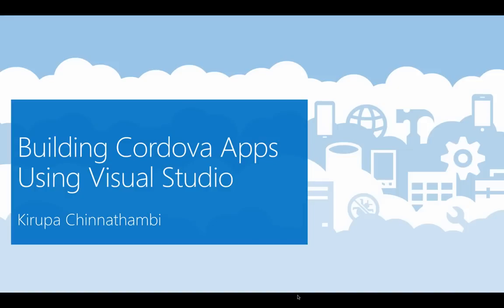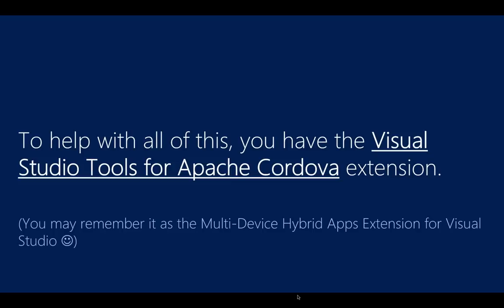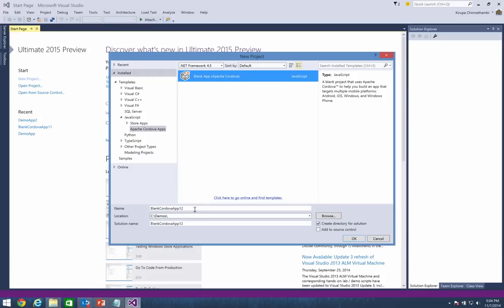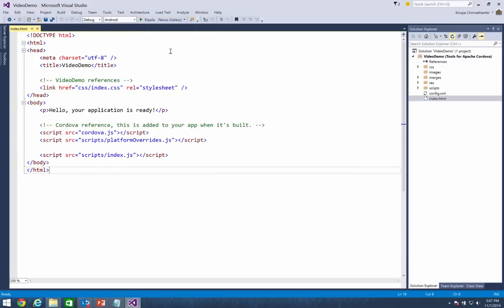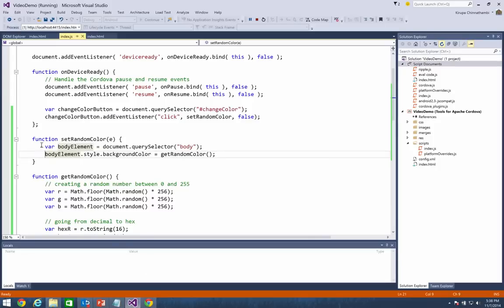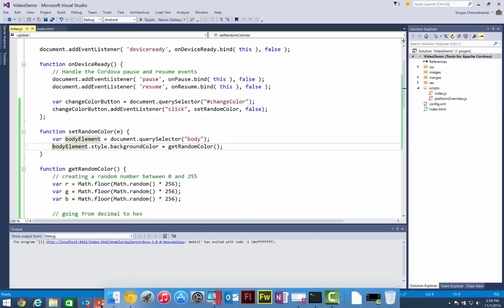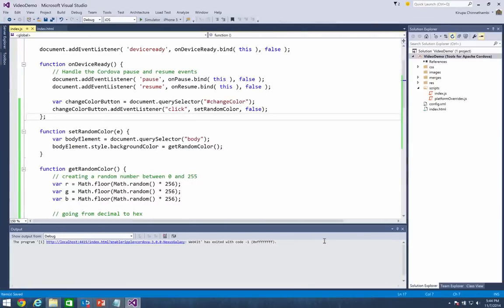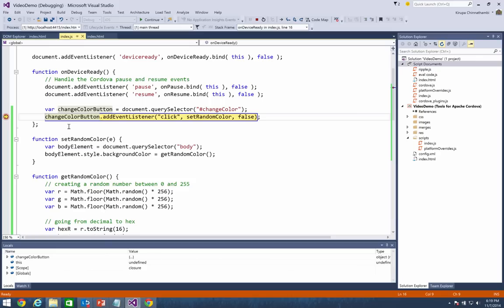Cordova [3] - Building Apache Cordova Apps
Build Apache Codova apps using Visual Studio that run on iOS, Android, Windows and Windows Phone using a single project based on HTML and JavaScript.

This video gets you started with a short overview of our tooling and features.

Cordova - cross-platform
Cordova - best cross-platform for development mobile
Cordova - best cross-platform